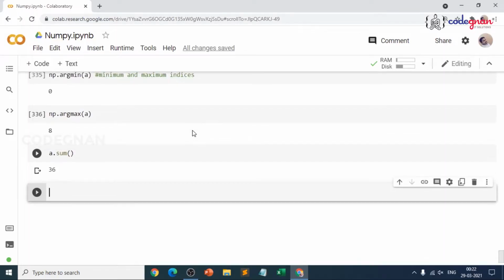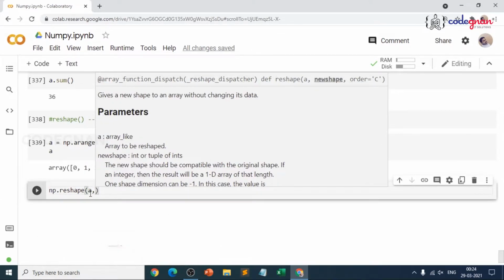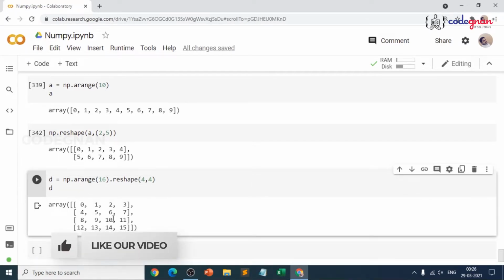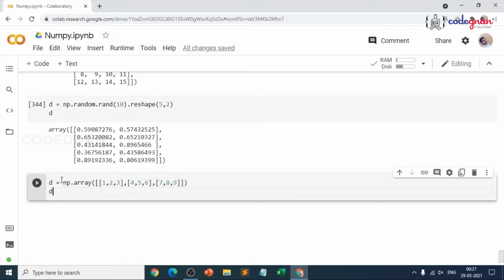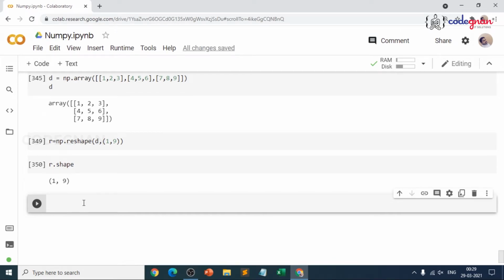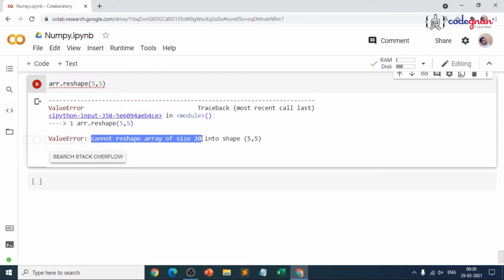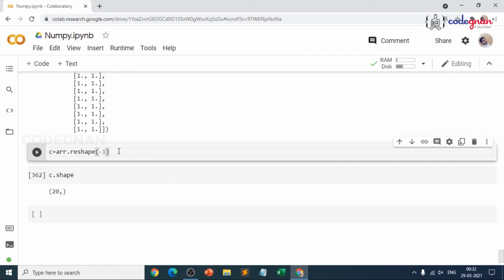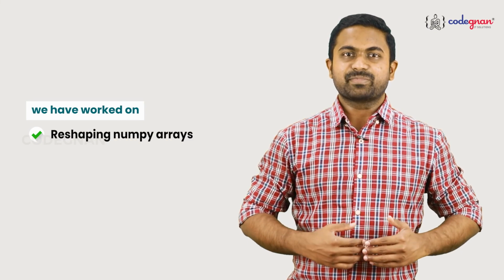Working on Reshaping arrays | Data Analysis Tutorial | Part -16 | Codegnan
The NumPy library contains a multidimensional array and matrix data structures (you’ll find more information about this in later sections). It provides ndarray, a homogeneous n-dimensional array object, with methods to efficiently operate on it. NumPy can be used to perform a wide variety of mathematical operations on arrays. It adds powerful data structures to Python that guarantee efficient calculations with arrays and matrices and it supplies an enormous library of high-level mathematical functions that operate on these arrays and matrices.

NumPy provides the reshape() function on the NumPy array object that can be used to reshape the data.

The reshape() function takes a single argument that specifies the new shape of the array. In the case of reshaping a one-dimensional array into a two-dimensional array with one column, the tuple would be the shape of the array as the first dimension (data. shape[0]) and 1 for the second dimension.